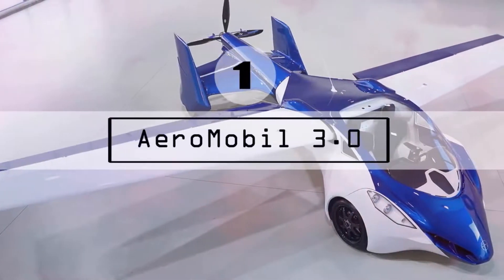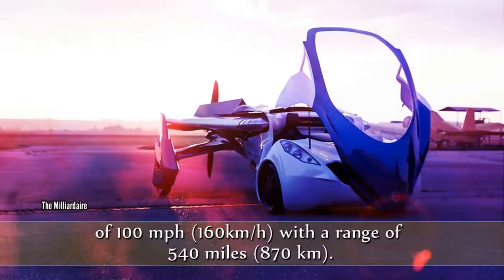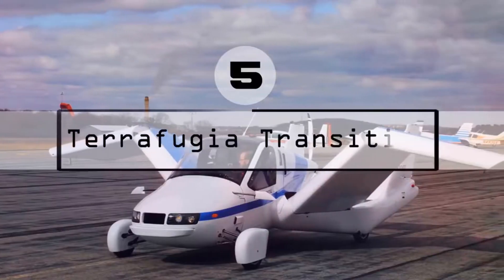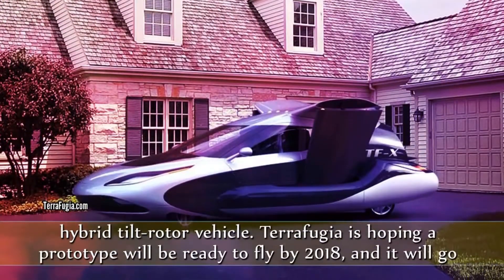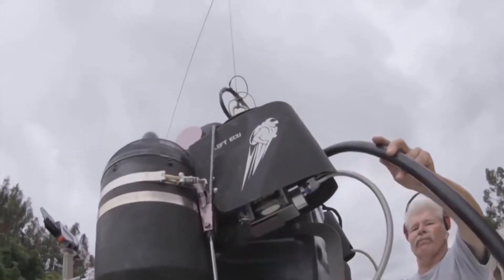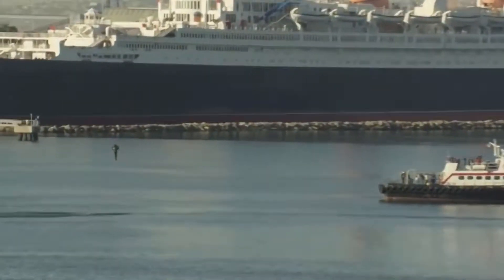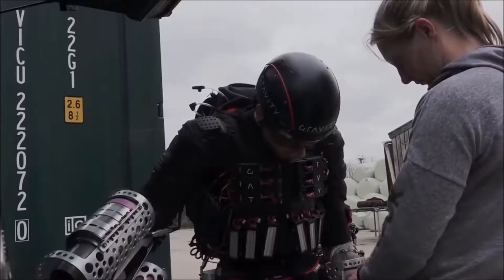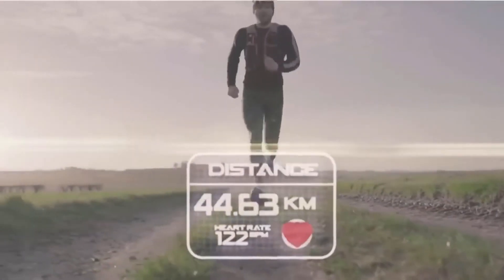Flying Cars And Jet Back Packs You Can Buy In 2019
Flying  cars you can buy now see some of the late's cars that you can Drive  on the road you  can buy back packs now so you can fly around Like iron man see all on the video